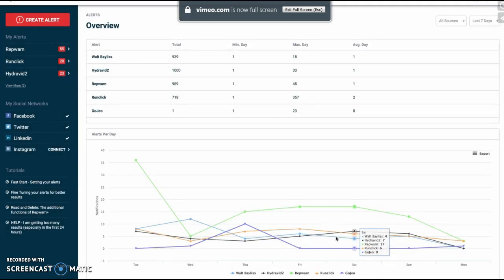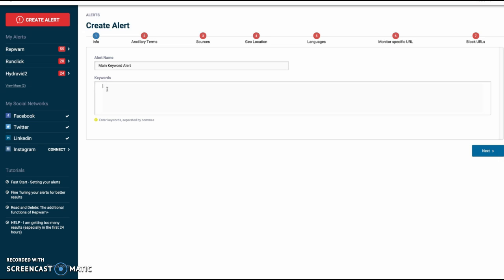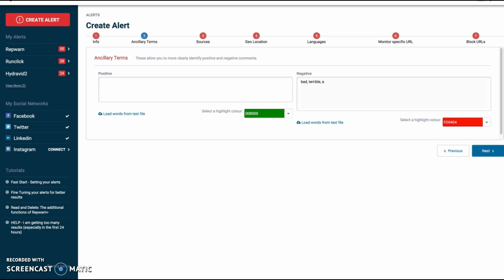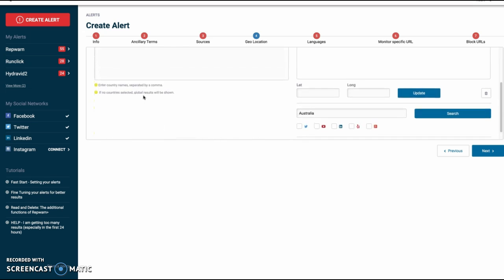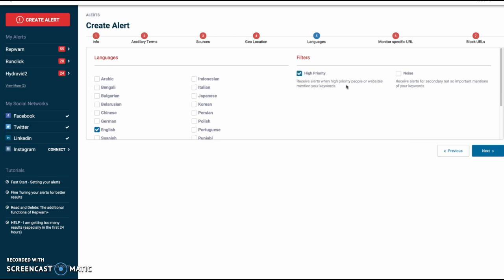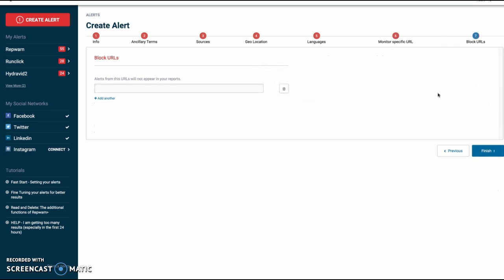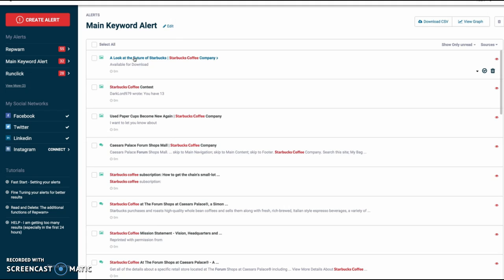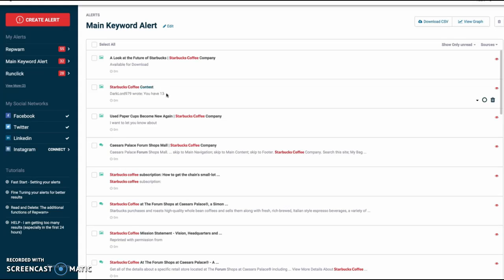Reputation Management : Setting Up Alert Triggers